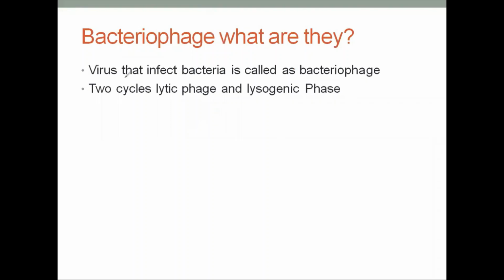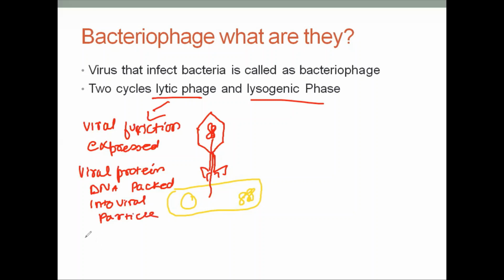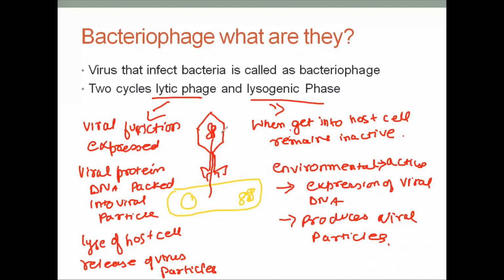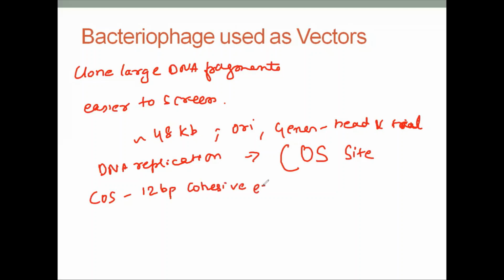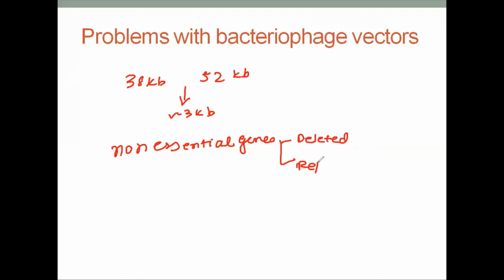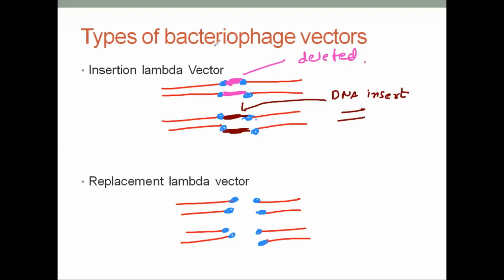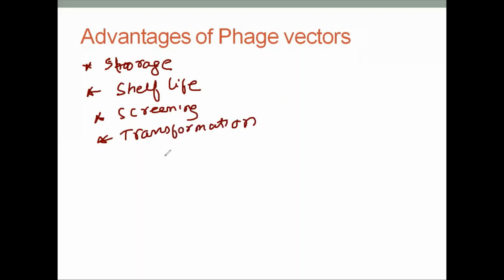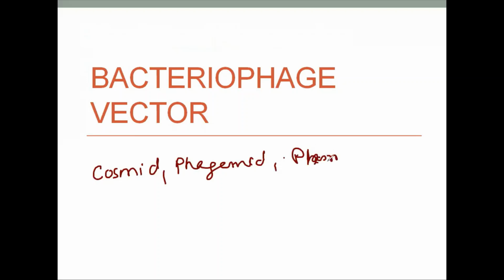Bacteriophage Vector (English)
This video explains about bacteriophage vector and its types.